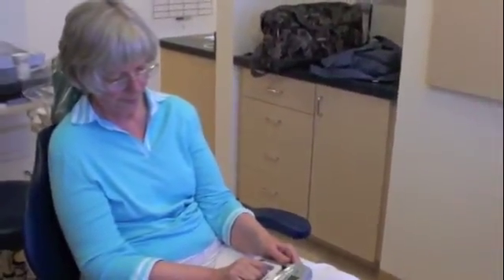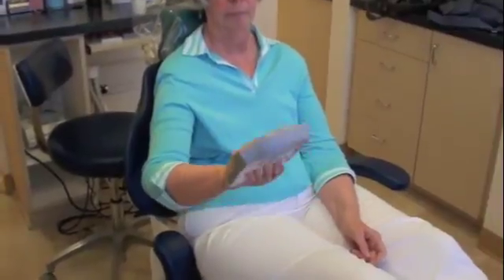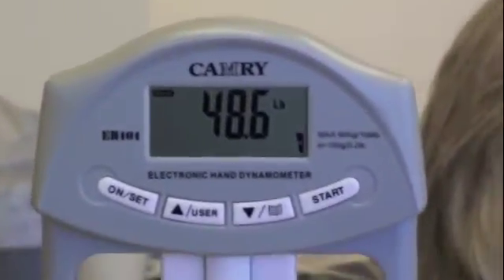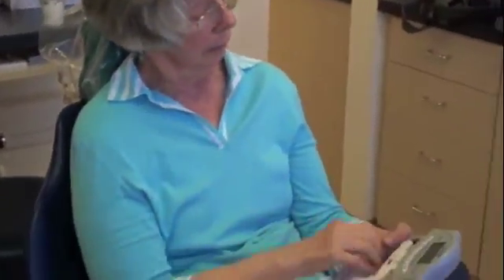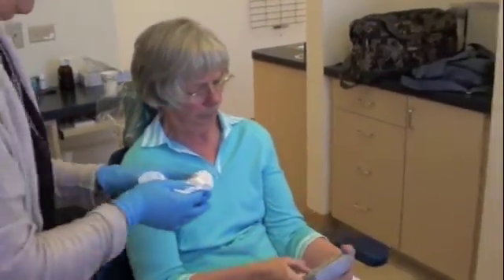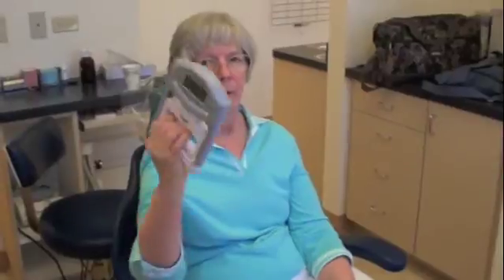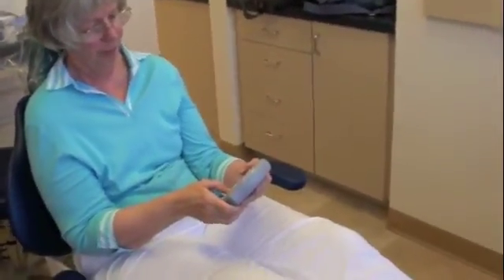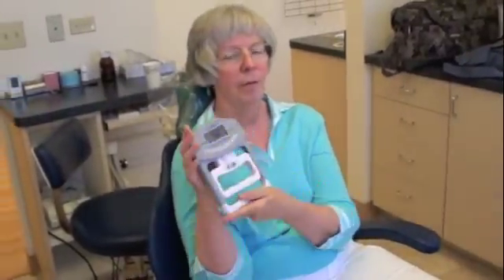Spasmodic Torticollis/Cervical Dystonia Disorder New Treatment: TMJ Connection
tmjconnection.com An alternative treatment to botox, medications or surgery. TMJ patient treated by Dr. Demerjian with a dental mouth piece show correction of head position and increase in grip strength.